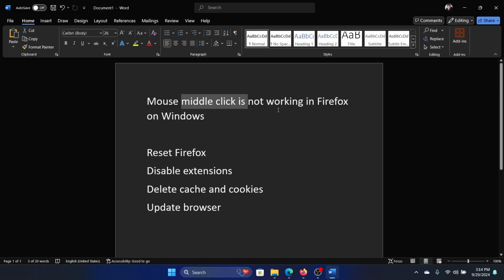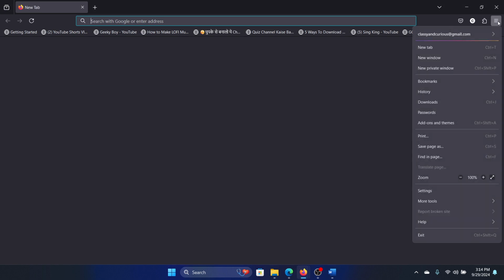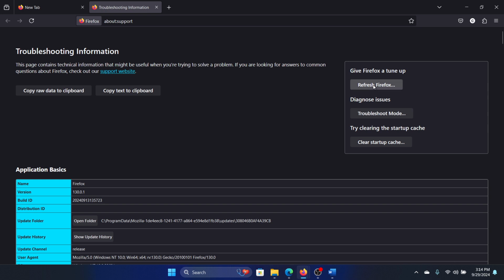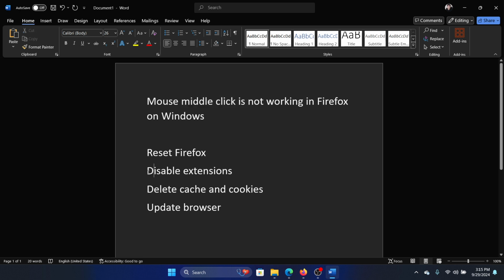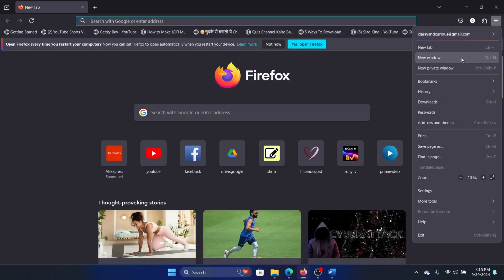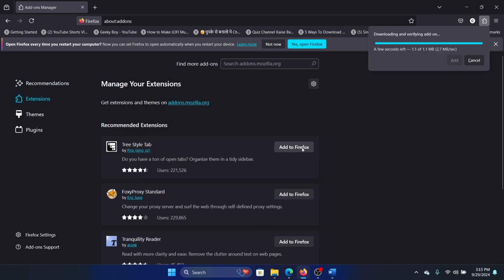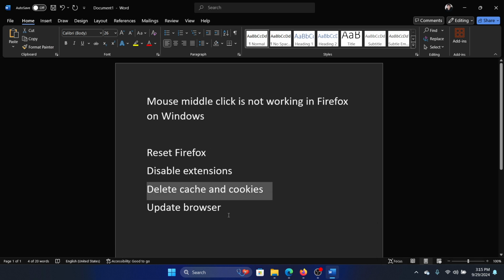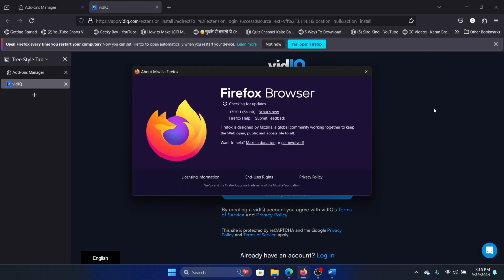How to Fix Mouse Middle Click is Not Working in Firefox on Windows 11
Video Title: How to Fix Mouse Middle Click is Not Working in Firefox on Windows 11

If you wish to fix Mouse middle click is not working in Firefox on Windows, then please watch this video.